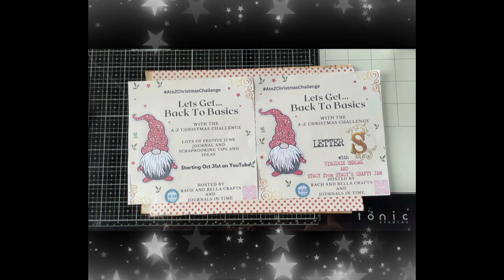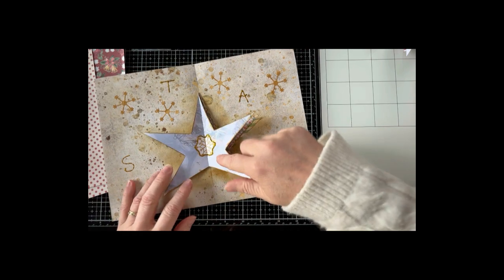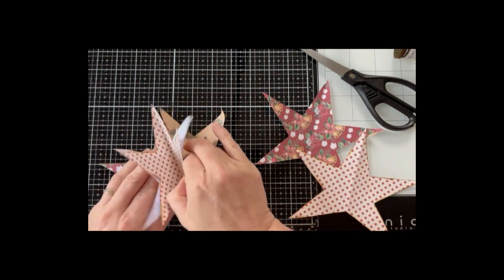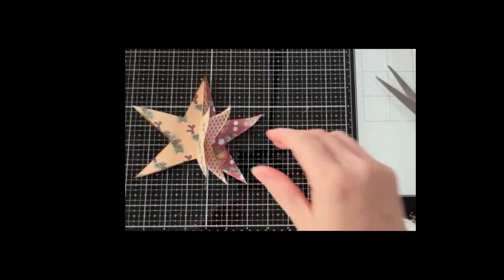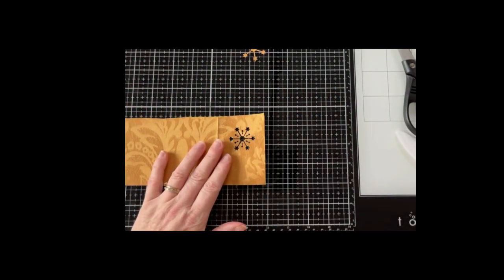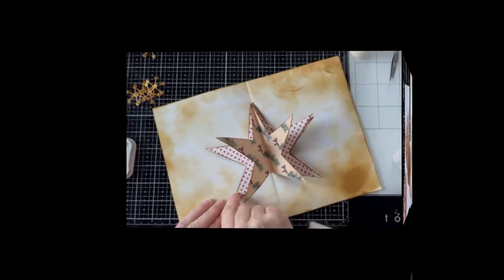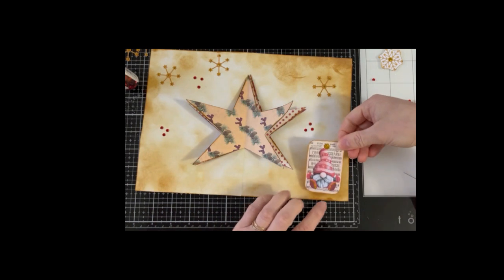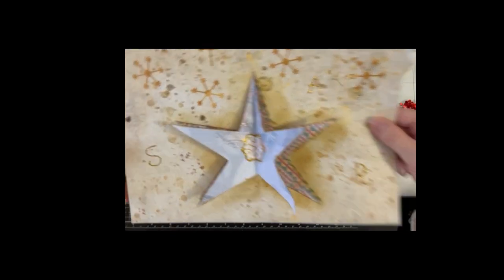AtoZChristmasChallenge - Letter S - Full page with a 3D STAR for your JUNK JOURNAL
cool video with TEA BAGS : "POCKETS & TUCKS SPOTS in my Junk journal from TEA BAGS EMBELLISHMENTS"
😍My letter is S and i am making a 3D star journal page fully decorated with a gorgeous 3D STAR for your junk journal

This is the 2nd Christmas Collaboration hosted by  @RachandBella Crafts   ,  @Bella's Crafty Studio   and  @Journals In Time
Where to buy magnetic punch / ou trouver les perforatrices magnetiques volantes :
France ou
US